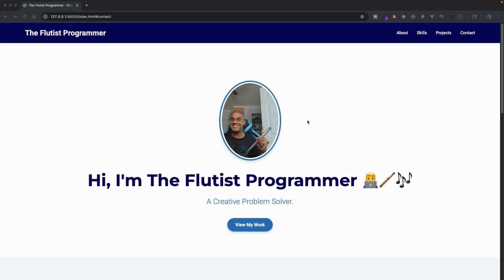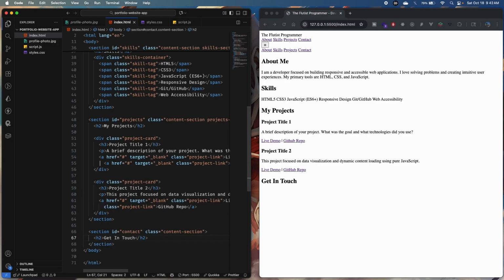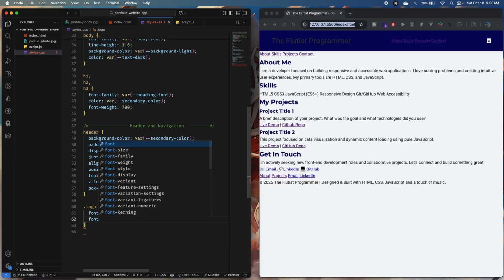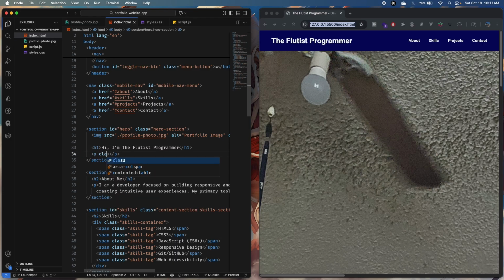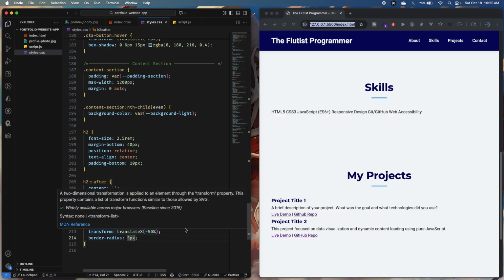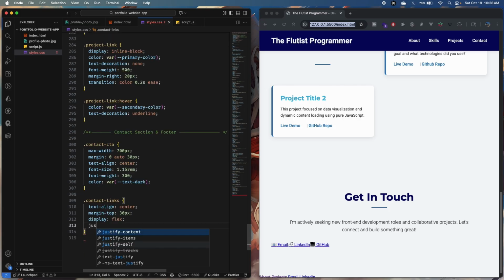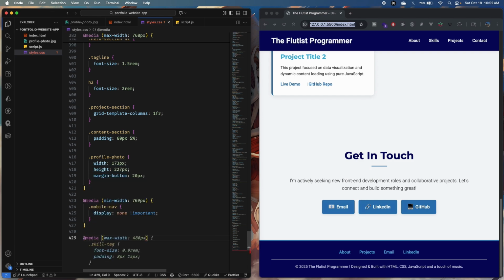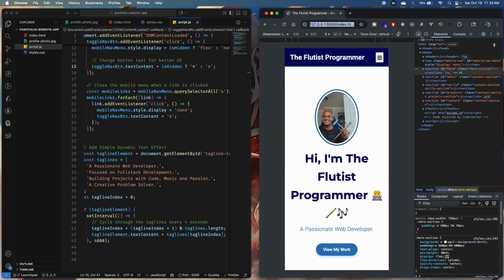How to Build a Portfolio Website with HTML CSS & JavaScript | Step by Step Tutorial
How to Create a Portfolio Resume with just HTML CSS & JavaScript with detailed steps and not experience required at all !

✨ What you’ll learn:
- Mobile Responsiveness
- Media Queries
- CSS Variables

00:00 Introduction
00:23 Like Subscribe Share & Comment
00:36 Live Demo of the Portfolio Resume Website and Small Surprise for the end of the video
03:49 Create folder for the project and necessary files
04:47 Code on index.html file
20:11 Code on styles.css file
20:31 Import Roboto Mono and Monserrat Font-Family from Google Fonts
21:08 Create color variables on :root selector
22:20 Define Smooth Scroll behavior on html selector
22:53 Use universal selector to apply box-sizing and margin/padding reset
23:20 Apply styles to the body selector
24:29 Apply styles for the headings h1, h2 and h3
25:25 Set Comment of typography at the top of the styles.css file
25:53 Apply styles to the Header and Navigation Menu
32:42 Apply styles to the mobile navigation menu
39:37 Add hero section to index.html file
42:26 Apply styles to the Hero Section
51:10 Apply styles to content-section class and headings
55:50 Apply styles to the skills section
59:48 Apply styles to the projects section
01:06:59 Apply styles for the contact section
01:12:32 Apply styles for the footer section
01:16:52 (Surprise) Apply media queries for responsiveness
01:24:30 Code on script.js file and add event listener on DOMContentLoaded
01:25:58 Apply mobile navigation menu toggle functionality
01:31:22 Add simple Dynamic Text Effect for the Hero Section
01:34:23 Test the Portfolio Resume Website after coding session
01:36:02 Thank you and Recommendation for more videos

ℹ️ About:
In this video I am going to show you how can you build a professional and good looking portfolio resume website with detailed explanation and just HTML, CSS and JavaScript.